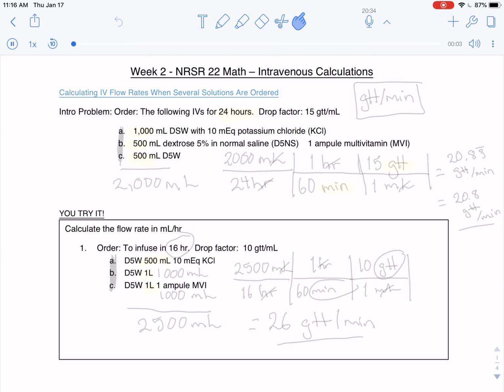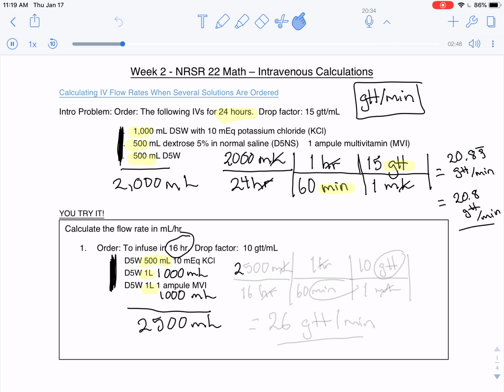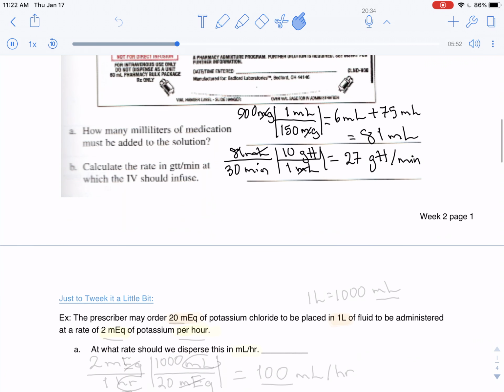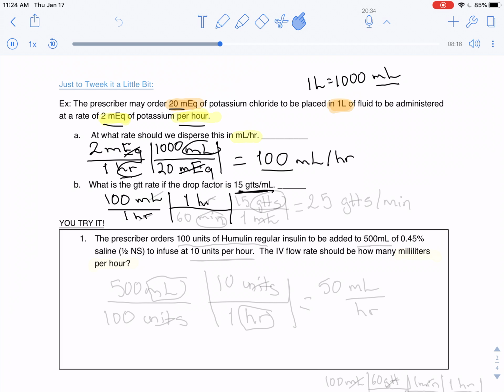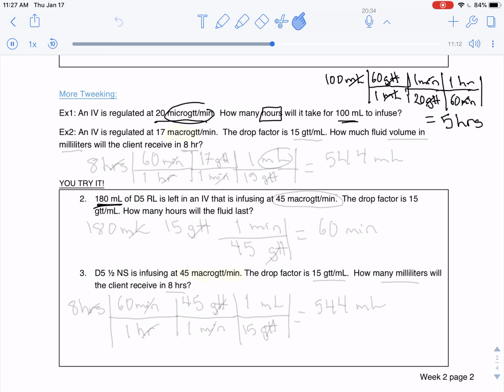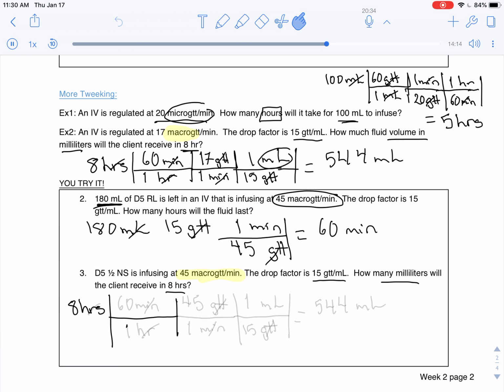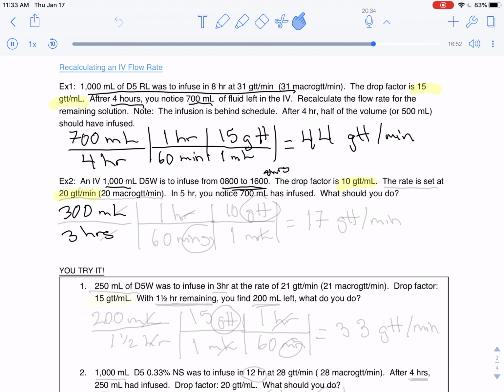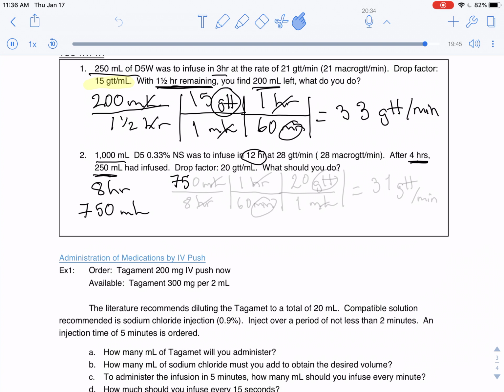NRSR 22 Week 2 Lecture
This video is for the 2nd semester nursing students at Sierra College.  It is Week 2 notes which is a continuation of IV Pump and IV drip calculations.